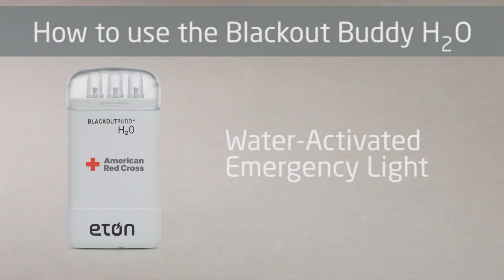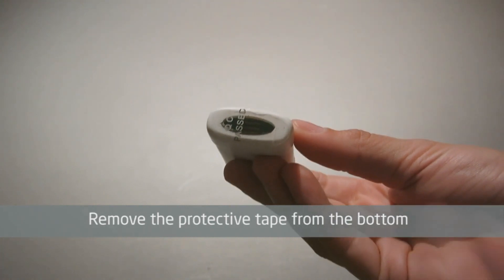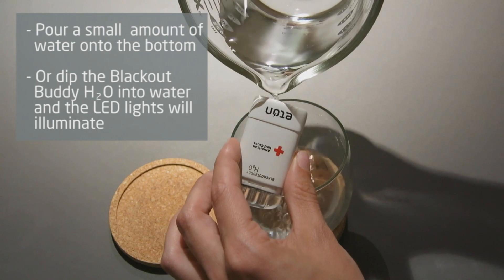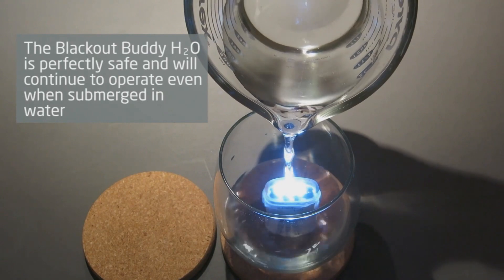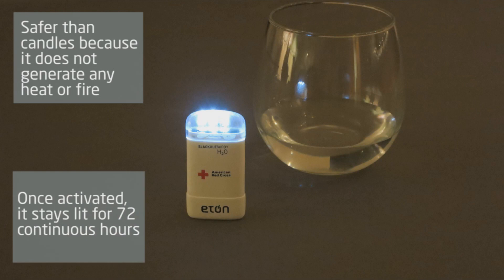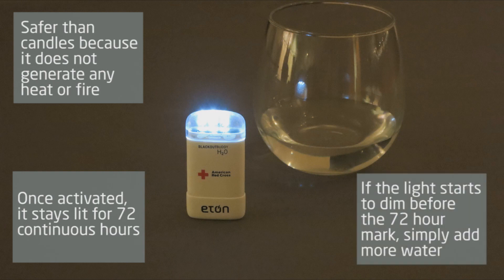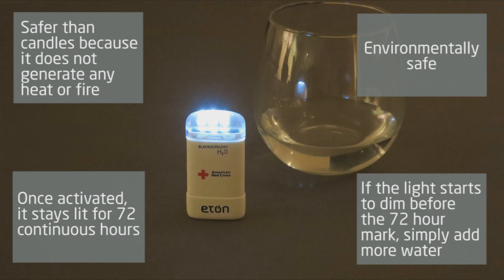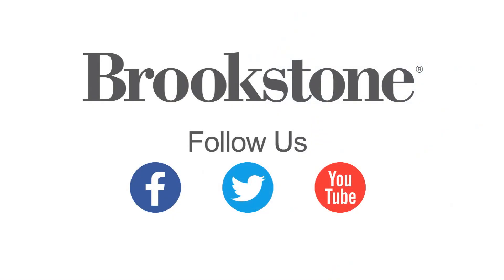Eton® Blackout Buddy H2O Emergency Light 3 Pack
Video transcript: This is Gina from Eton Corporation and today I’m going to show you how to use the Blackout Buddy H2O Water-Activated Emergency Light.

To activate the Blackout Buddy H2O, first remove the protective tape from the bottom of the unit. After the protective tape is removed you will see the bottom of the Blackout Buddy H2O’s internal magnesium battery. Pour a small amount of water in the bottom or dip the bottom of the Blackout Buddy H2O into water and the LED lights will illuminate.

The Blackout Buddy H2O is perfectly safe and will continue to operate even if it is submerged in water. The Blackout Buddy H2O is also safer than candles and matches because the LED lights do not generate any heat or fire. After the Black Buddy H2O has been activated it will stay lit for up to 72 continuous hours. If you notice the light begin to dim between the time the unit is activated and the 72 hour mark simply add more water.

It is also environmentally safe for easy disposal after use because the Blackout Buddy H2O’s magnesium oxide battery module is free from mercury, hexavalent chromium,  cadmium and lead.

Keep one in your purse, backpack, briefcase, car and home for light whenever and wherever you need it.